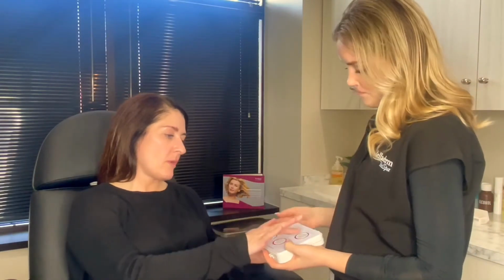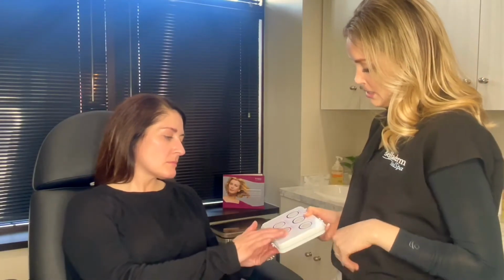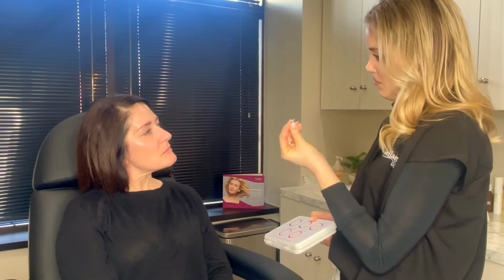Juvederm Lip Replenish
Come along with us for this Juvederm lip rejuvenation!
Belladerm MedSpa is Maple Grove's state-of-the art medical spa, offering today's most advanced and effective skin rejuvenation procedures to the greater Minneapolis communities. Experience anti-aging treatments, such as BOTOX®, Restylane® and more in the hands of skilled medical professionals while enjoying the luxury of our spa facility.